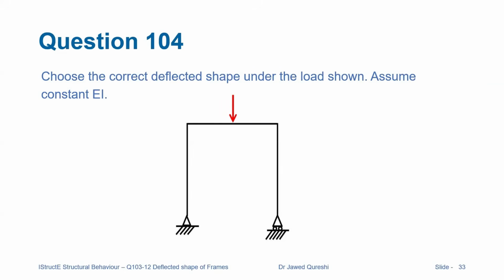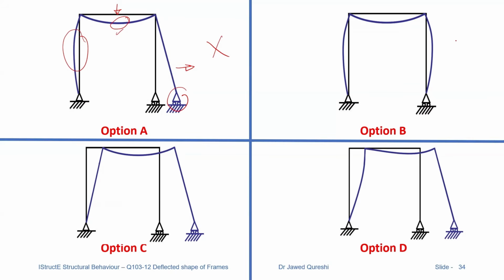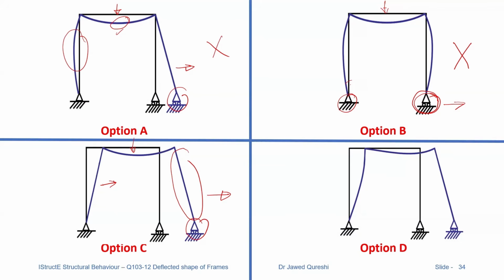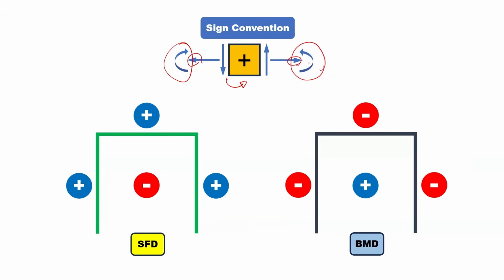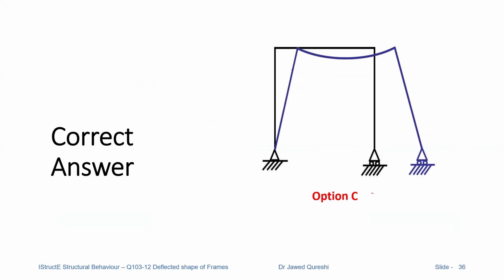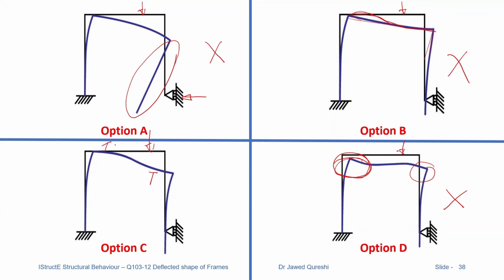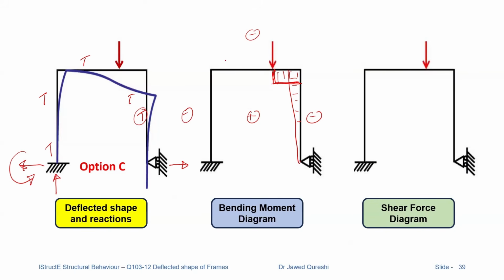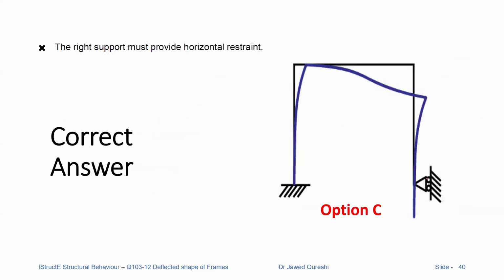Stop Guessing! Master Support Conditions in Minutes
⏰ TIMECODES ⏰
00:00 – Introduction
00:58 – Example 1
07:28 – Example 2

Common Queries Answered:
•  Why do frames behave differently?
•  How do supports affect deflection?
•  Why are rigid joints important?
•  What is zero rotation at supports?
•  Why do pins take no moment?
•  How to spot wrong deflection shapes?
•  What is double curvature in columns?
•  How to draw shear force diagrams?
•  Why do bending moments change direction?

Dr Jawed Qureshi is a Senior Lecturer in Structural Engineering and Design at the University of East London (UEL), London, United Kingdom. He has over 25 years of international experience in engineering education and practice. He holds a PhD in steel-concrete composite structures from the University of Leeds and has previously worked on a major European research project at the University of Warwick.

Dr Qureshi is known for his practical approach to teaching and his ability to explain complex engineering concepts in a simple and engaging way.